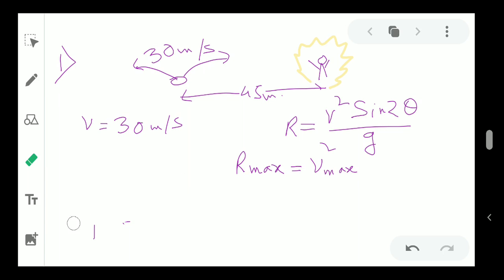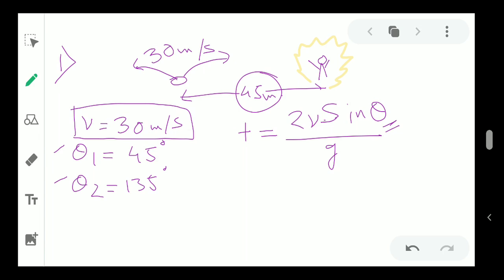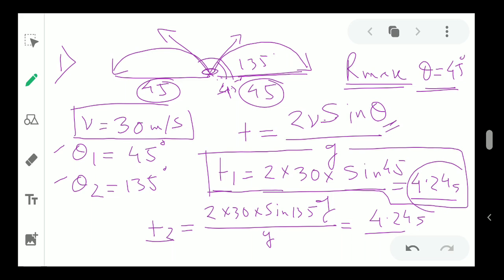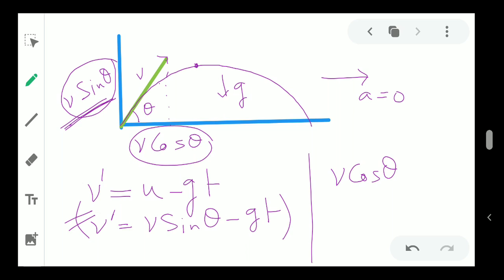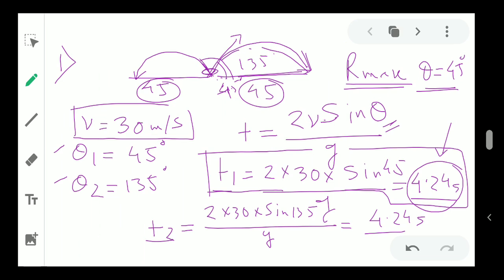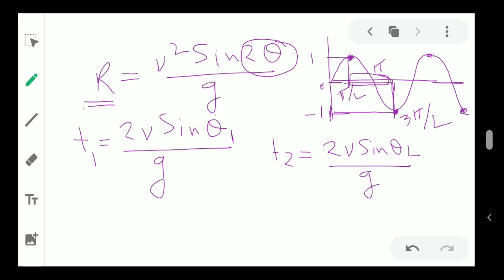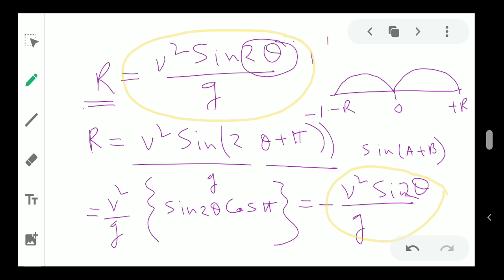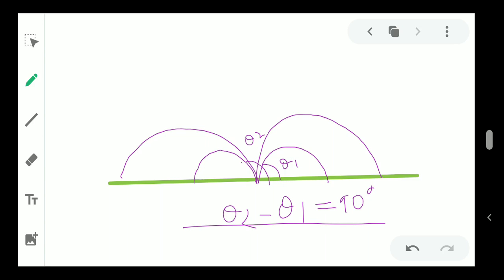Solutions for homework.. about projectile motion